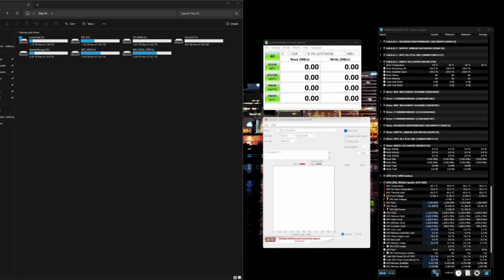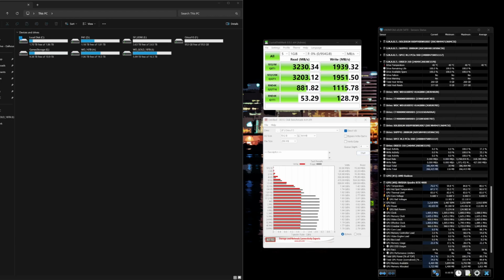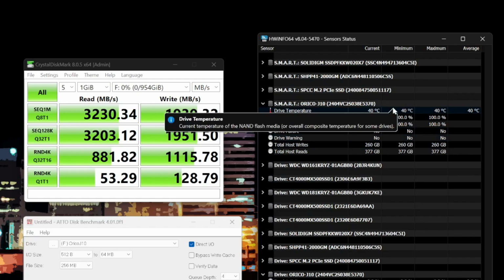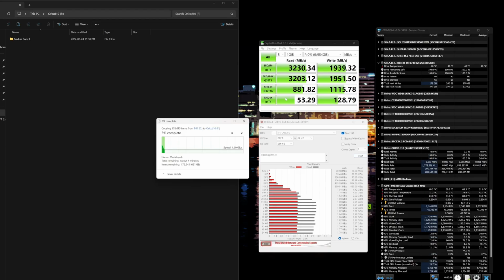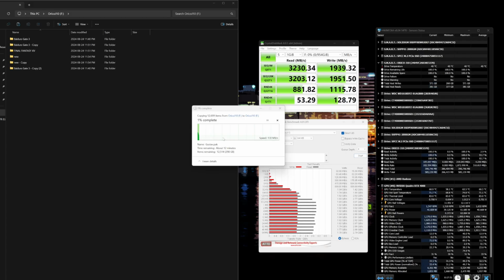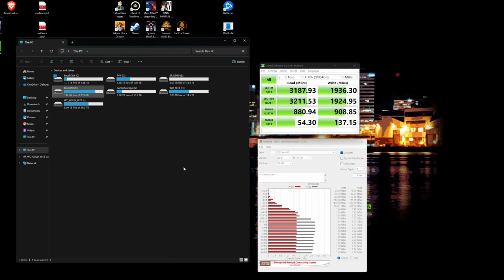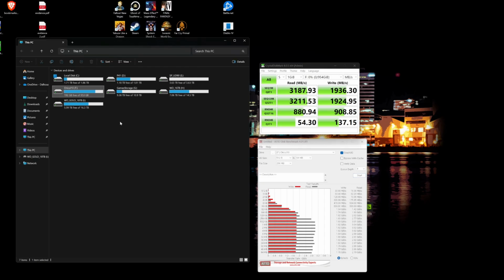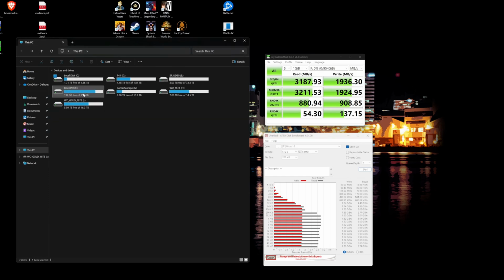Orico J10 - Gen 3 NVMe SSD | Testing and Review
Solid Budget Option for sure. Lets get into some testing and see how it performs.

🇨🇦 - Amazon Canada
Code-  ORICOSSDJ10 （Prime$59.99+2pcs 5%/ 5pcs 10%）
 Expires at end of month

🇺🇸 - Amazon USA
🇬🇧 - Amazon UK

Timeline:
0:00 Unboxing and Inspection
3:50 Test (empty)
6:26 Test (filled)